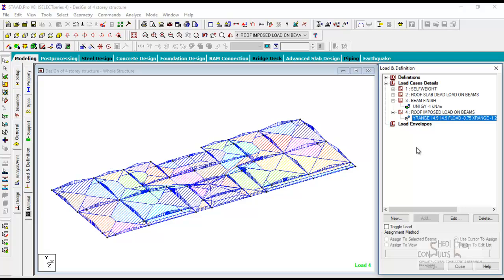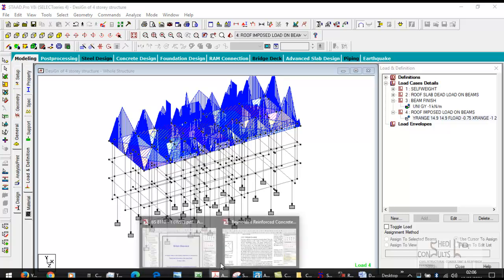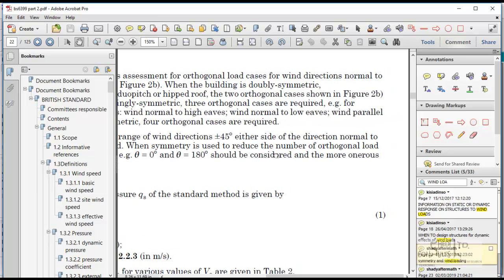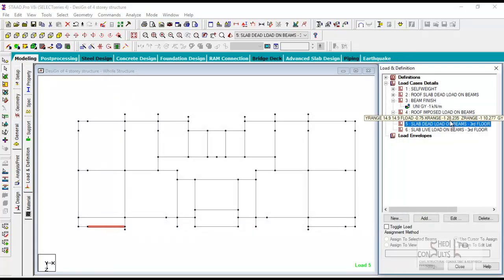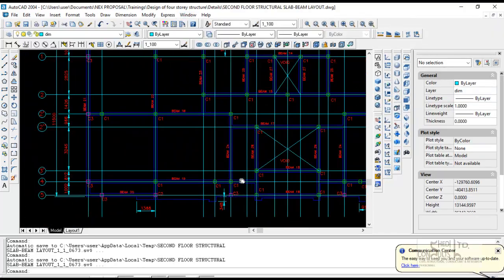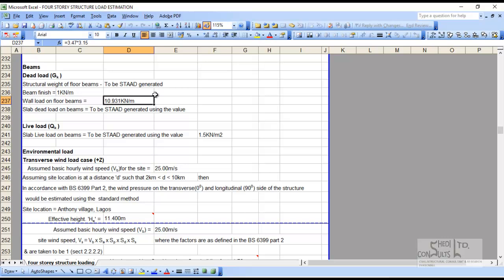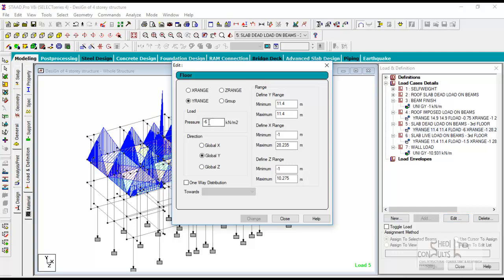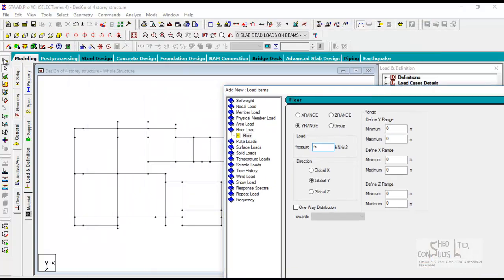Structural Analysis And Design Of A Four Storey Structure PART 13